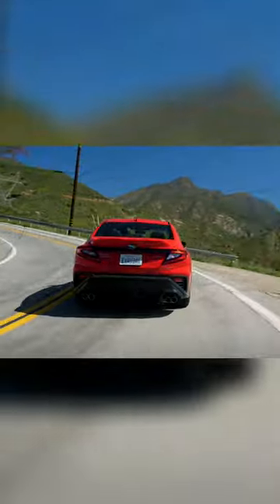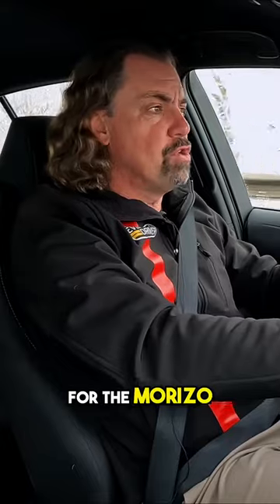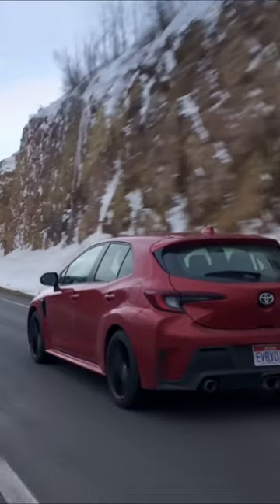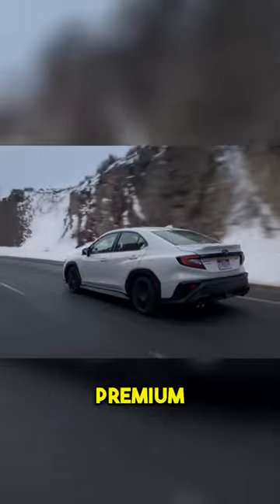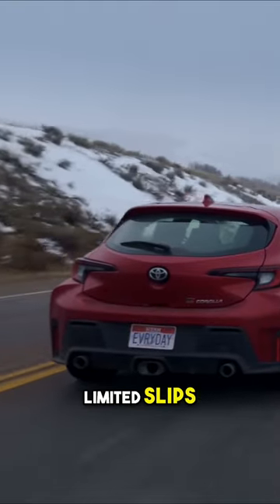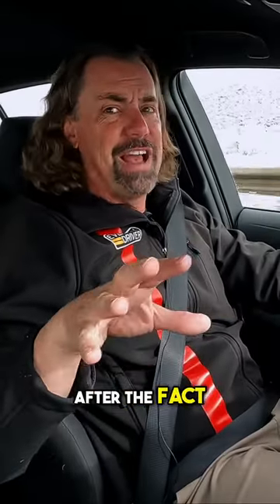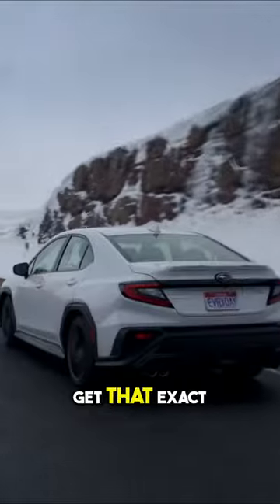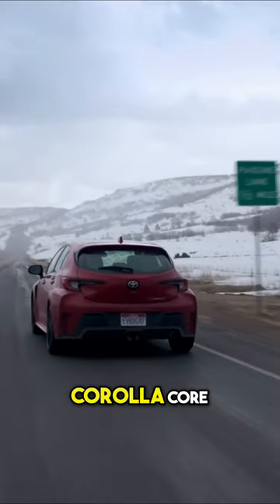The Correct Showdown of WRX Premium vs GR Corolla Core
We're long term fans of the Subaru WRX, and have recently been impressed with the Toyota GR Corolla. One of the last snowy weeks of the year, we had the chance to put them together.

See the entire review on our channel